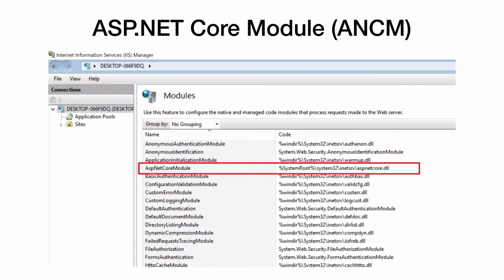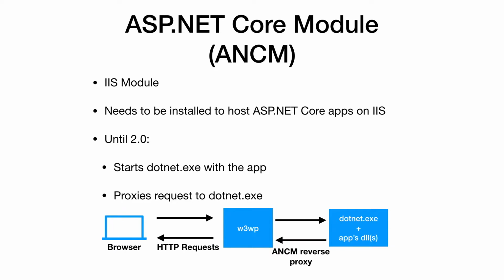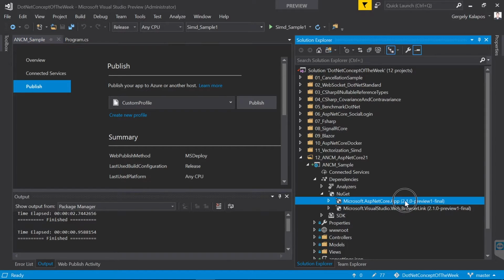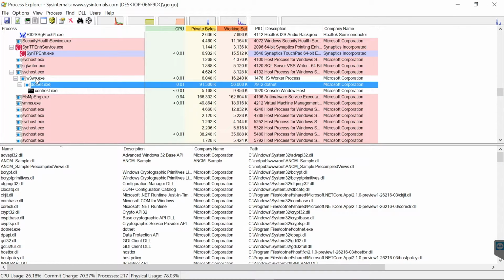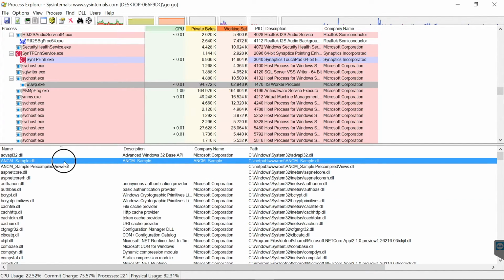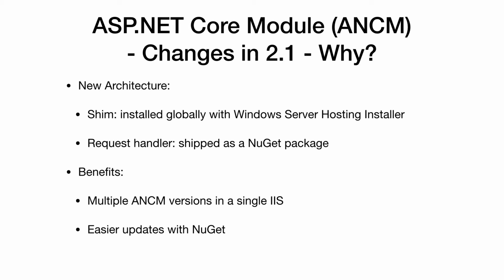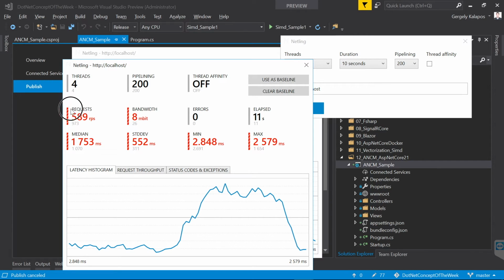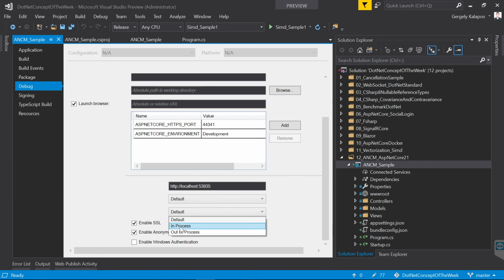Hosting ASP.NET Core 2.1 in IIS (ANCM, in-process model) - .NET Concept of the Week - Episode 12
IMPORTANT: As it looks today, this feature won't be shipped in 2.1-final. Here is more info about how and when this will be shipped

In this episode we take a look at the changes in the ASP.NET Core Module (ANCM) in 2.1. ANCM is the IIS module that we need to host ASP.NET Core apps in IIS.

I show you how the in-process hosting model works and we will compare the performance of this new in-process model to the out-of-process model which was the only hosting model before 2.1. Hint: in-process is faster ;)